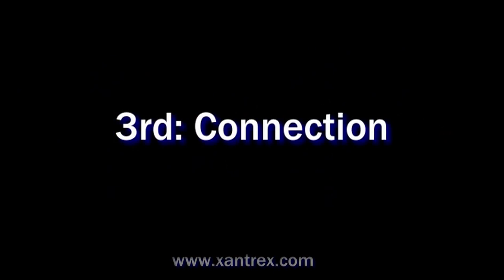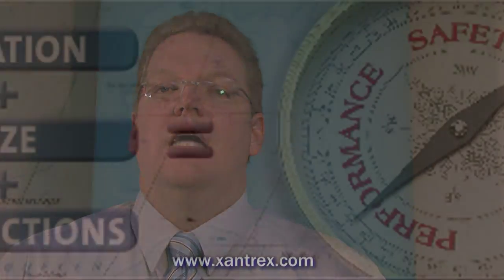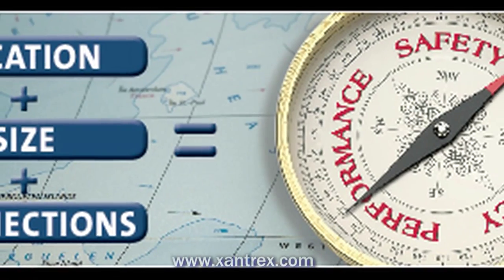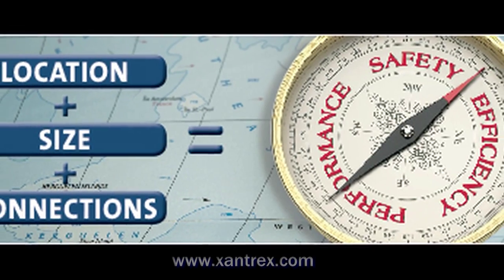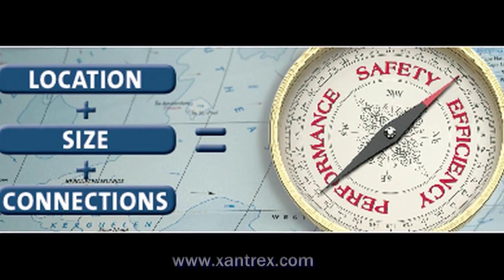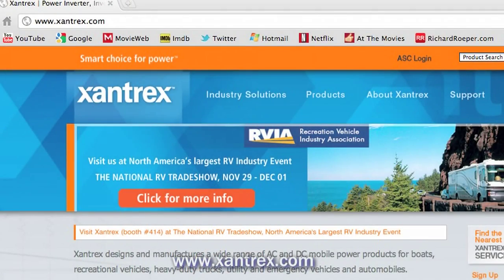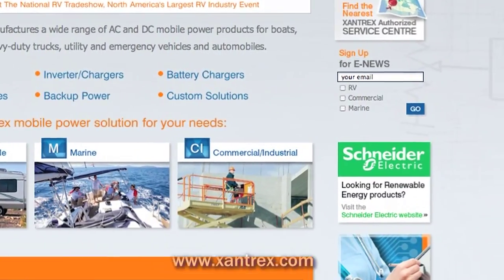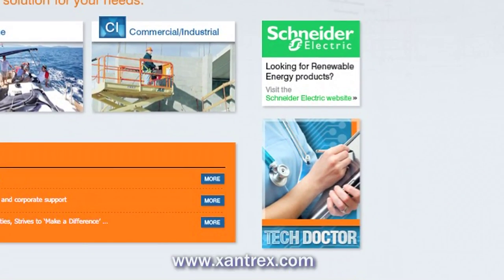Xantrex Tech Doctor™ - Three Top Tips to Maximize your Electrical System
Xantrex Tech Doctor Don Wilson stresses the importance of size, location and connections in a boat or RV's onboard electrical system. for other Tech Doctor topics.